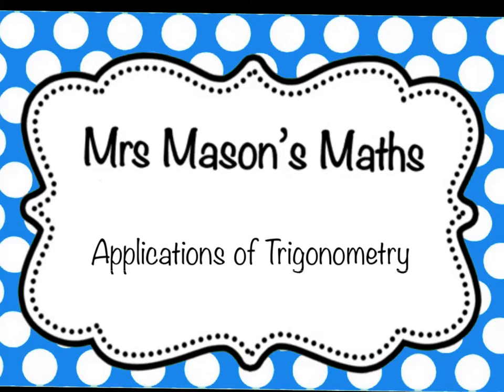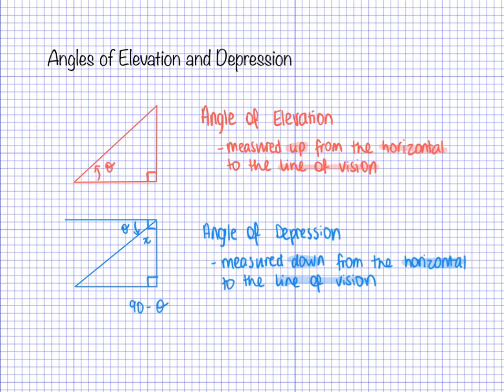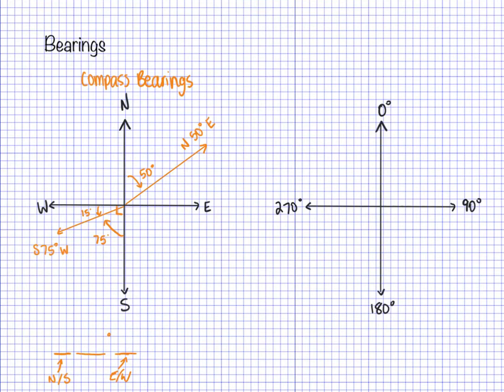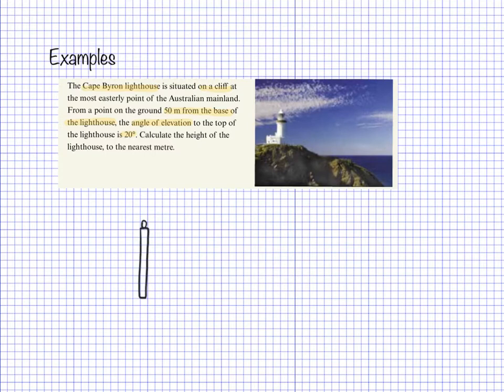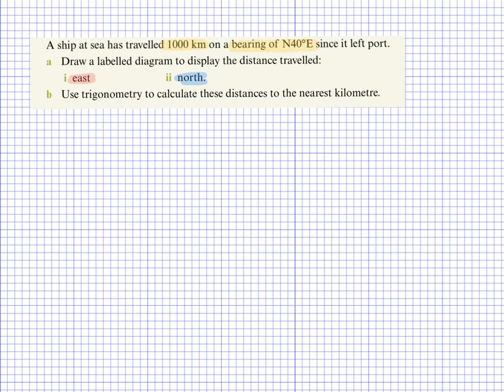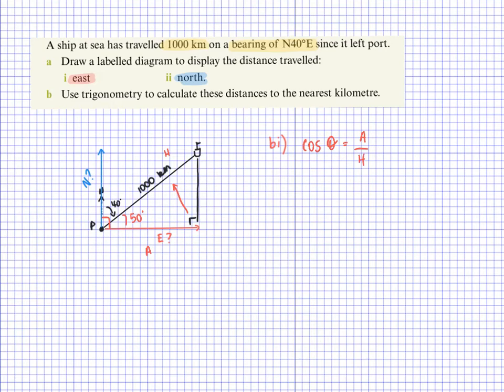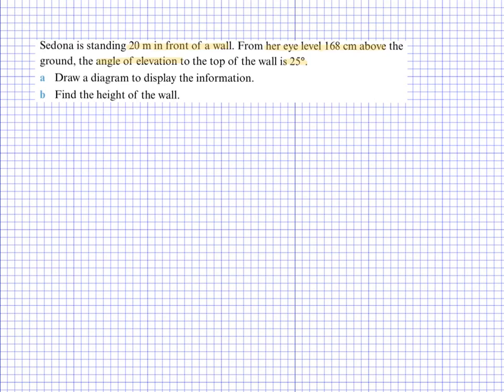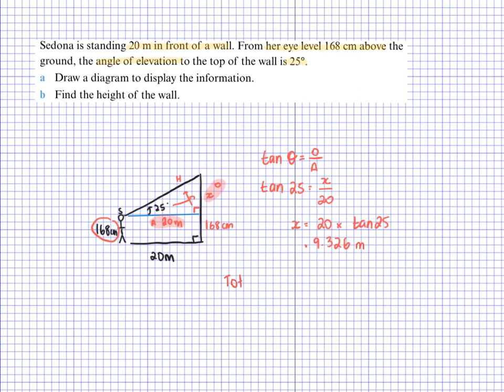Applications of Trigonometry